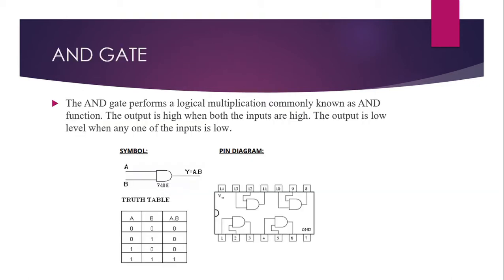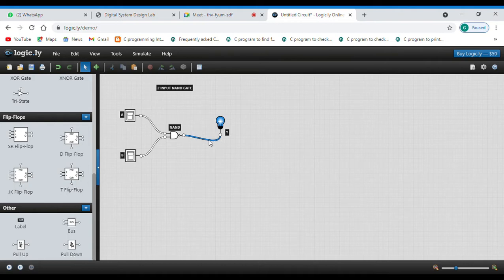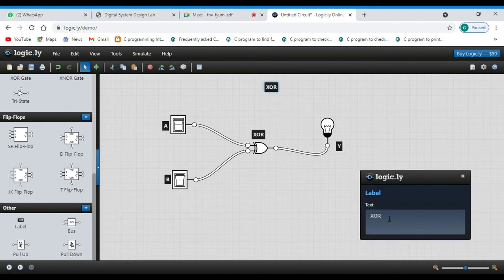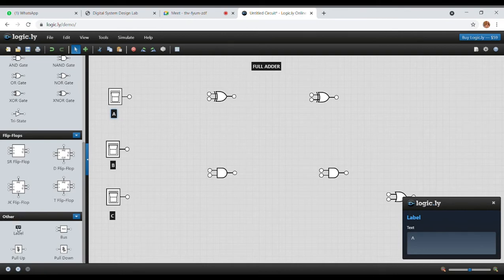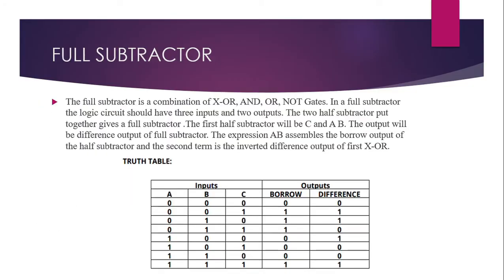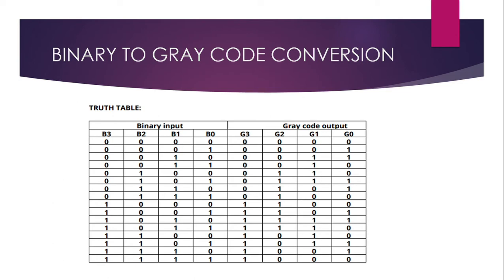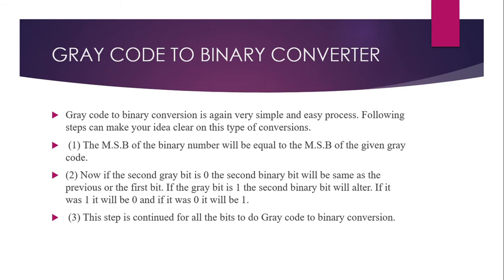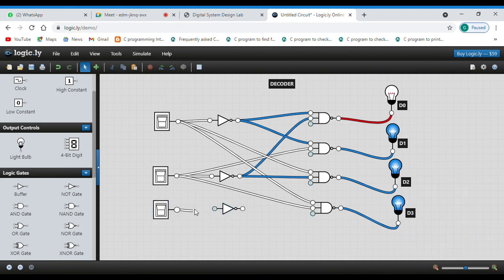Digital System Design-Lab Experiments(1 to 5)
1) Logic Gates
2) Half Adder-14:20
3) Full Adder-17:37
4) Half Subtractor-23:50
5) Full Subtractor-27:53
6) Binary to Gray-33:04
7) Gray to Binary-41:21
8) Encoder-44:30
9) Decoder-46:37